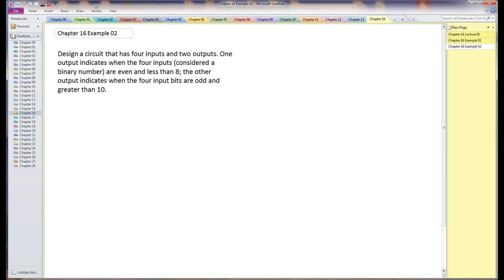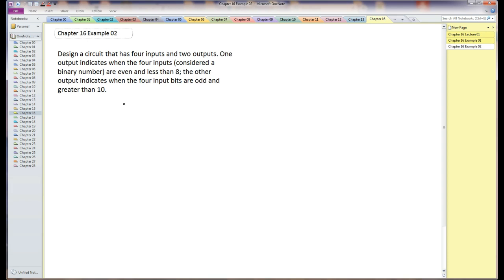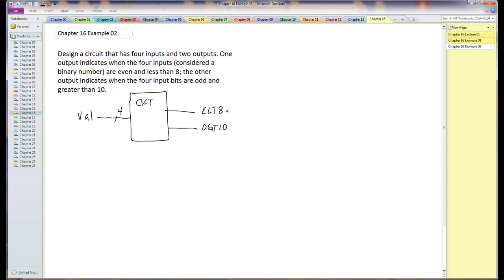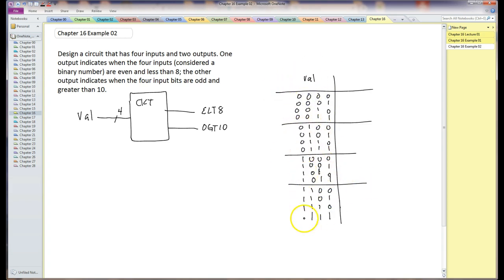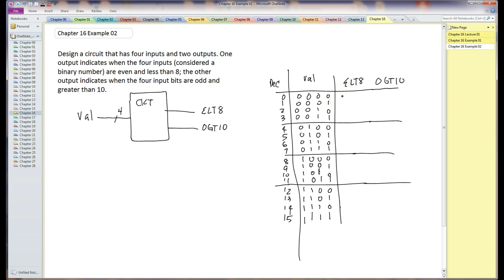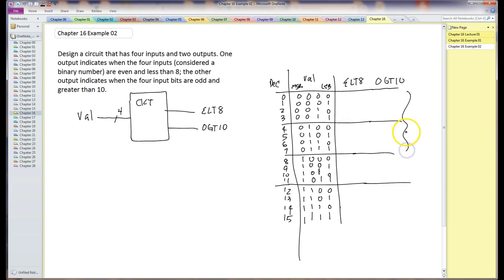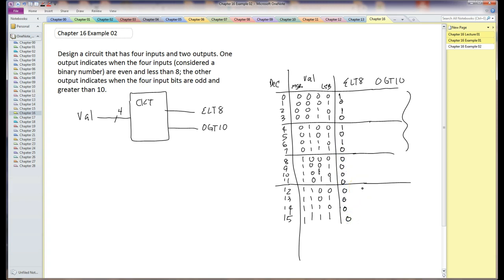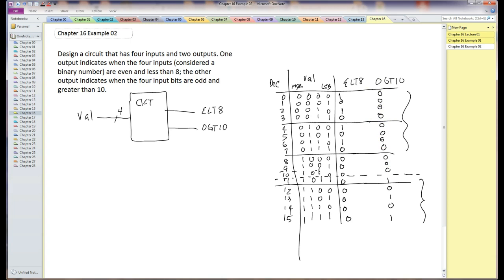Chapter_16_Example_02